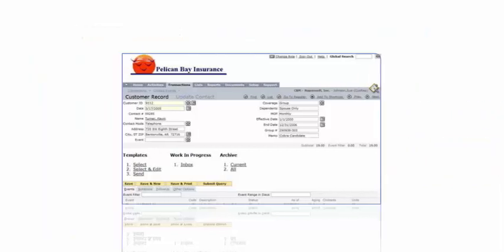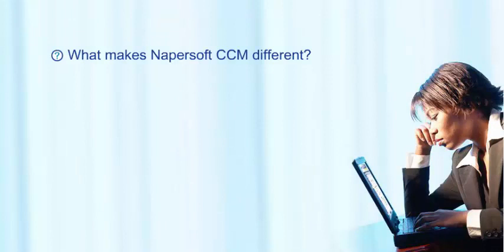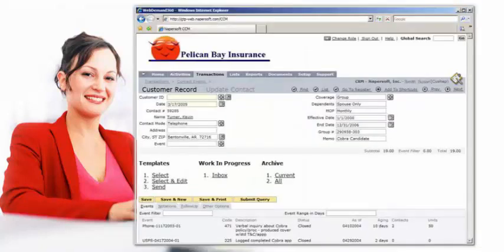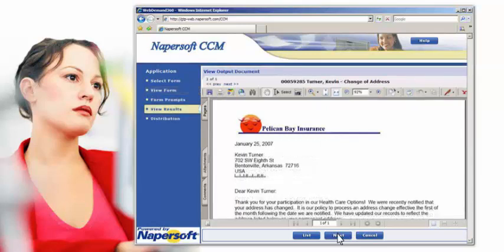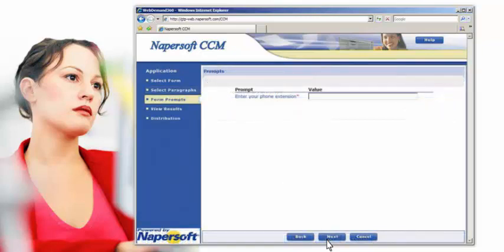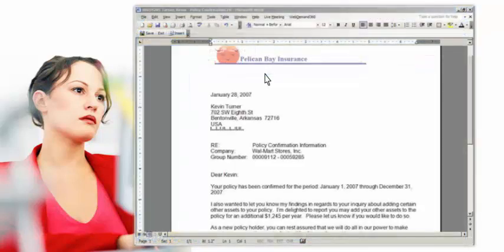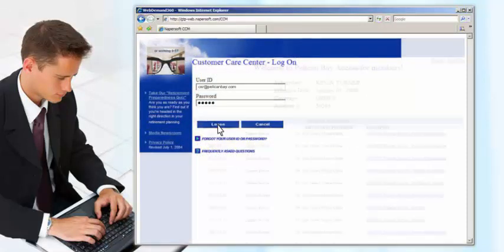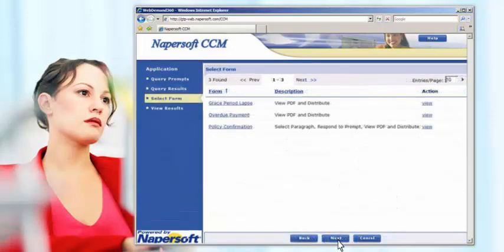Napersoft CCM Document Platform 7: Product Overview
This tutorial will teach you about Napersoft CCM Document Platform and demonstrate how it can be used to unify and manage customer communications across all lines-of-business within your enterprise with a single system that handles all of your needs.